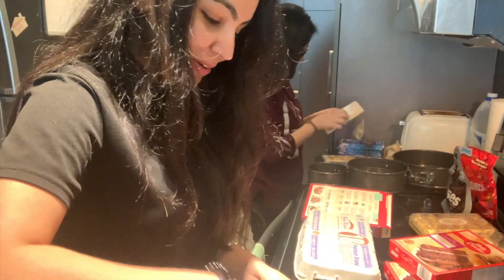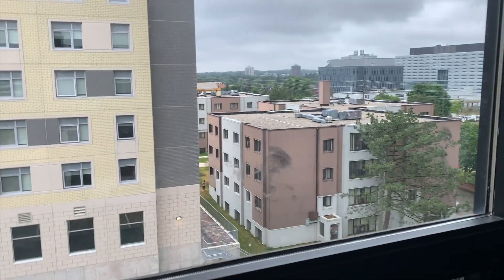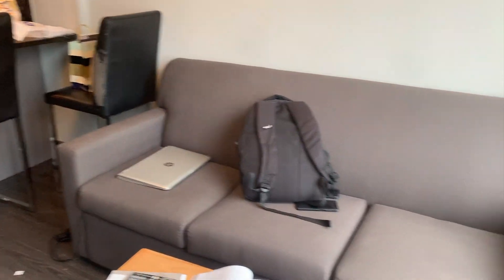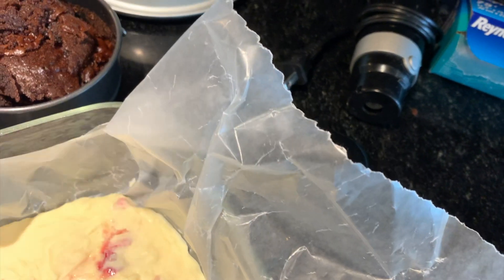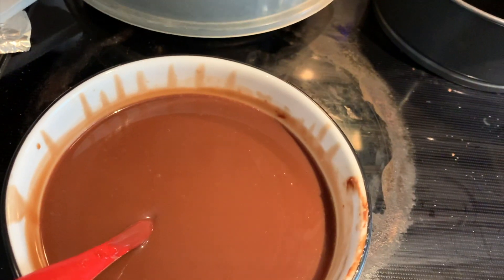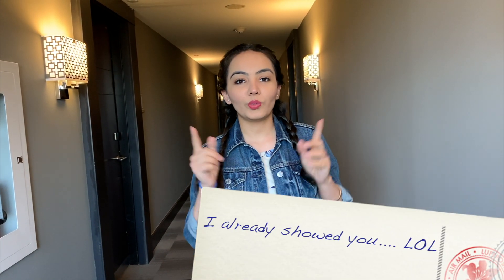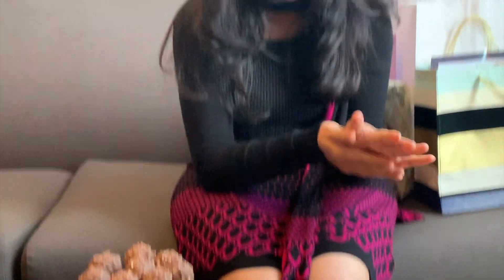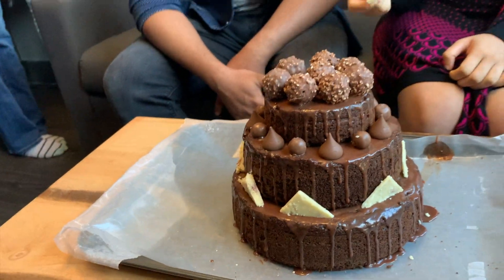Birthday Celebration and Making a Cake | Surprised our friends| Student Life in Canada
Hello Friends!
This weekend we baked a cake and surprised our friends. We celebrated their birthday and it was super fun. I hope you'll like it.

please leave any requests down below!

xoxo Harleen